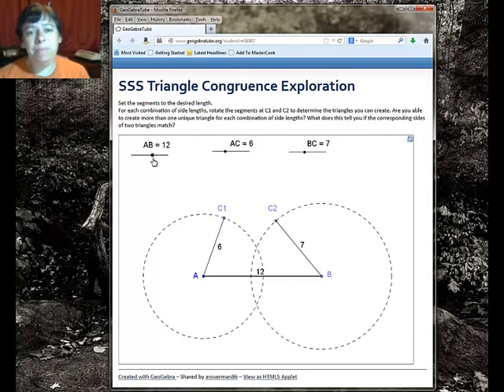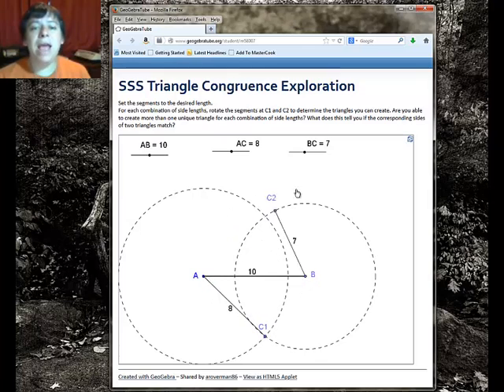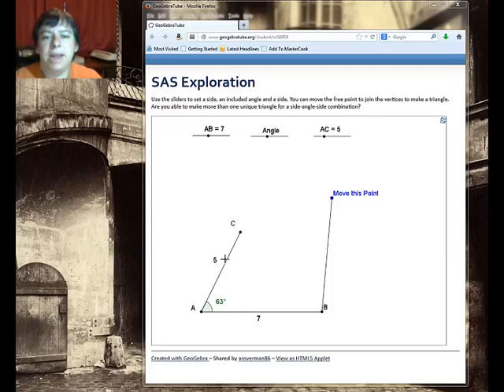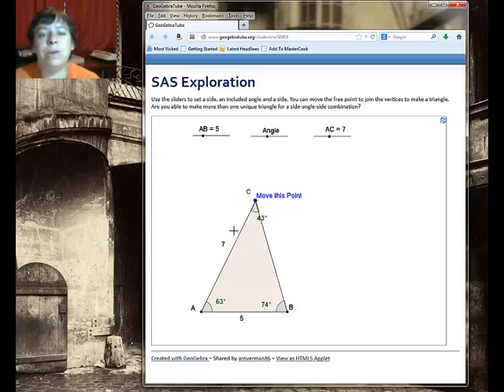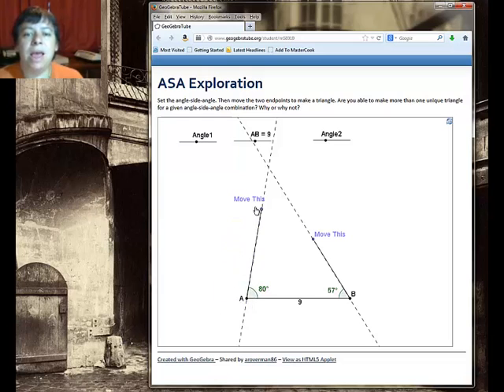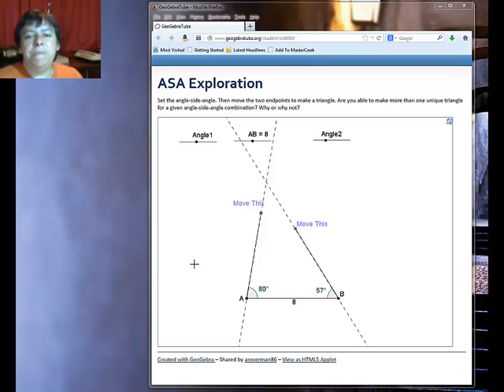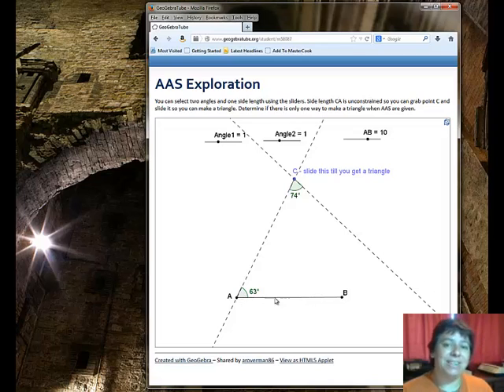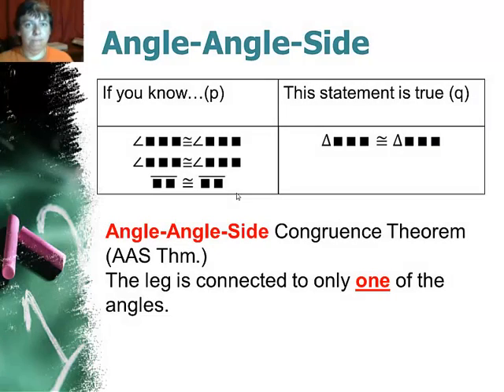4-4n5 Triangle Congruence Theorems Pt1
SSS, SAS, ASA, AAS Theorems